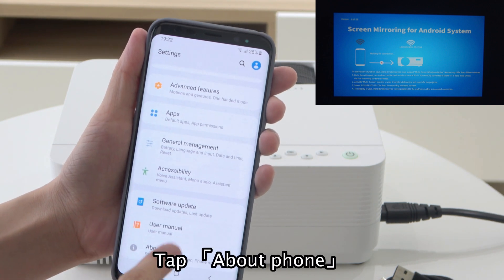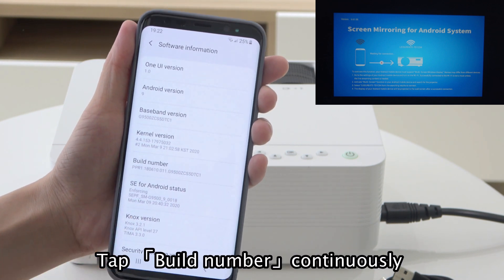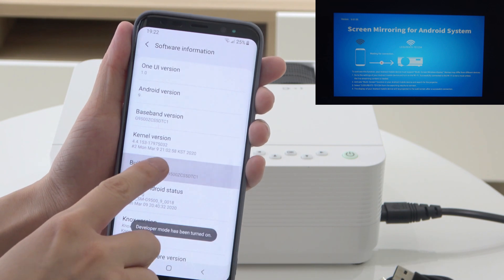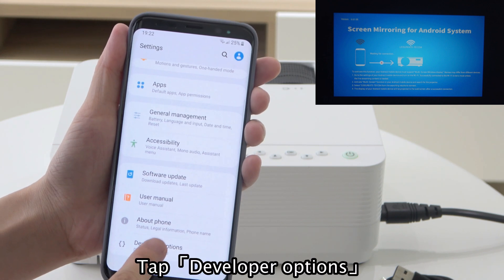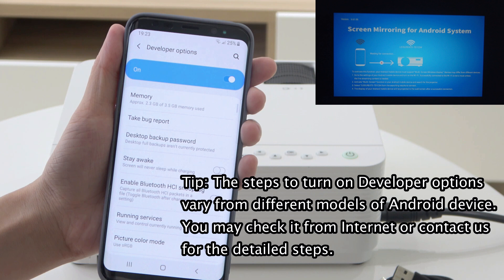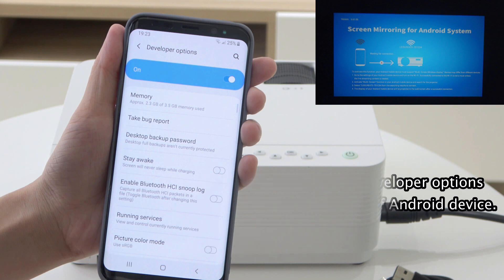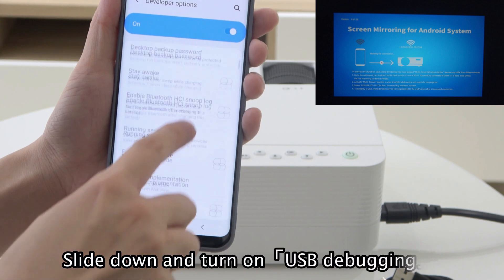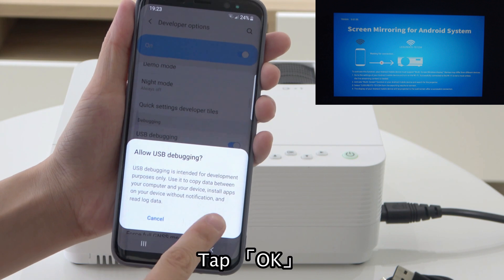How to mirror an Android phone to VANKYO Leisure 470 Projector via an ORIGINAL USB cable?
The steps to enable Developer Options may vary depending on the different mobile phone models, you can check from the internet or contact the support team.